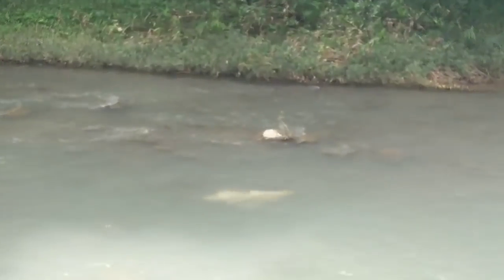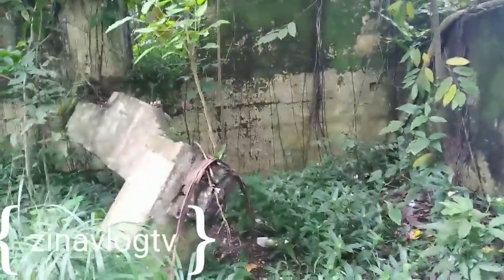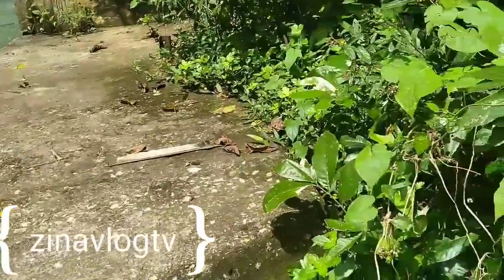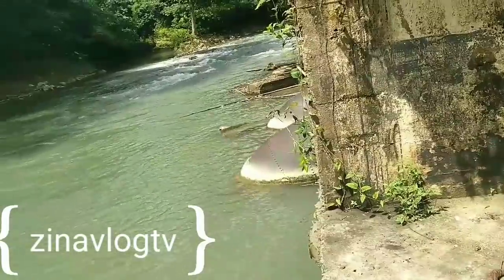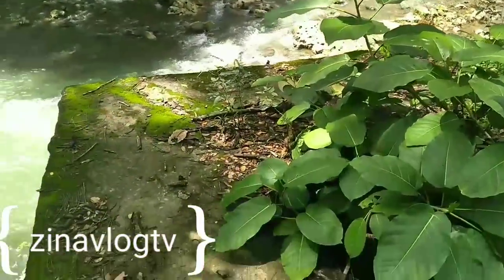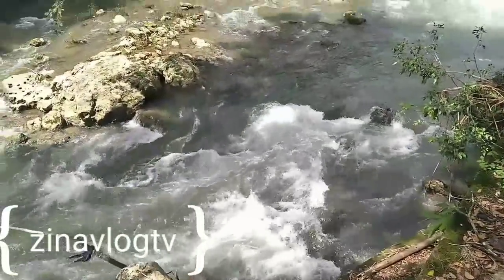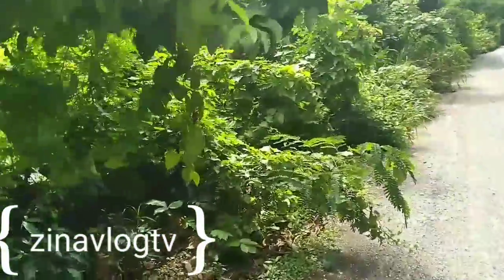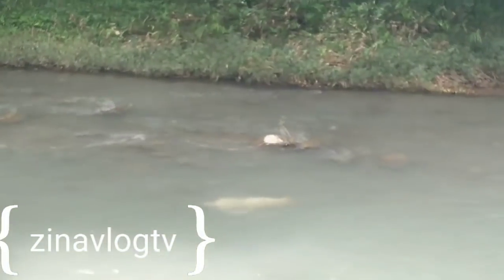A mermaid was seein while vlogin the old bogwalk power station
thank for watchin

God bless